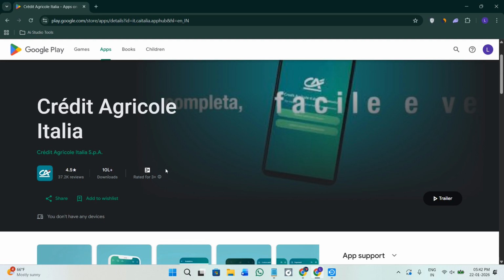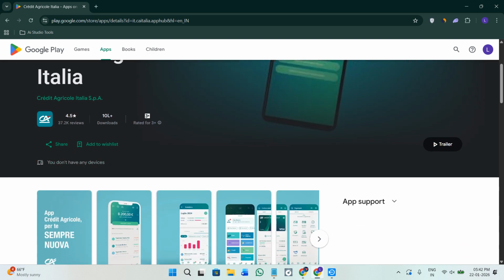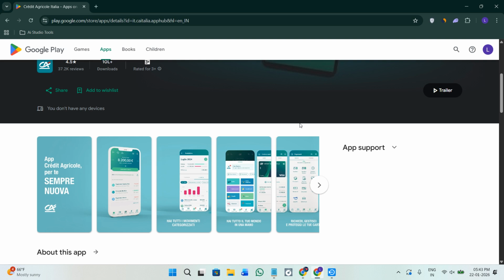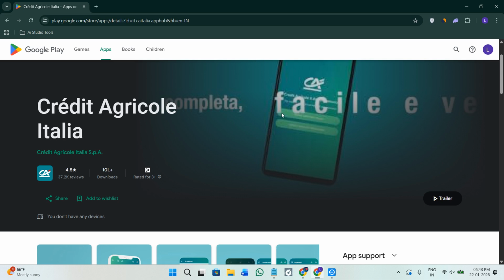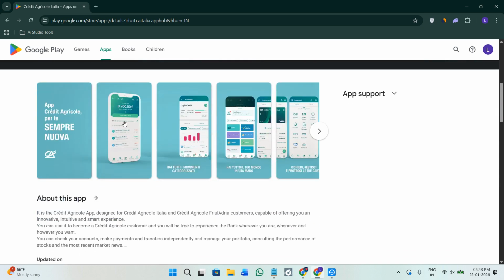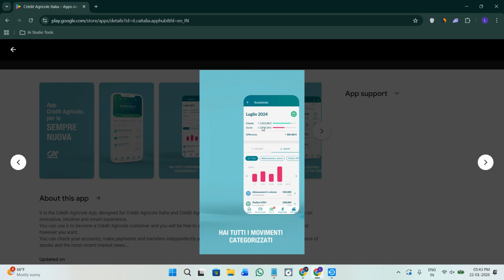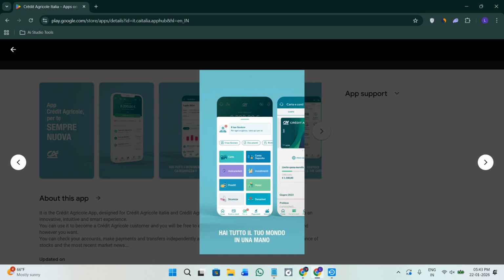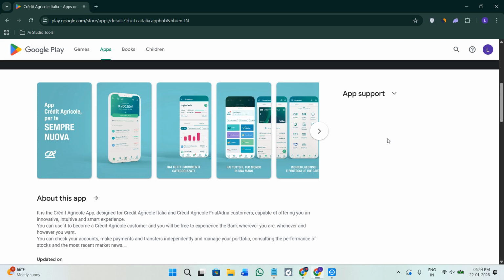How to Pay F24 with Crédit Agricole App – 2026 Step-by-Step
Learn how to pay your F24 tax using the Crédit Agricole app in 2026. This guide shows a simple, step-by-step method to manage your personal finance and handle bill payments directly from your phone. Discover how easy online banking can be and avoid trips to the branch while paying taxes safely and efficiently.